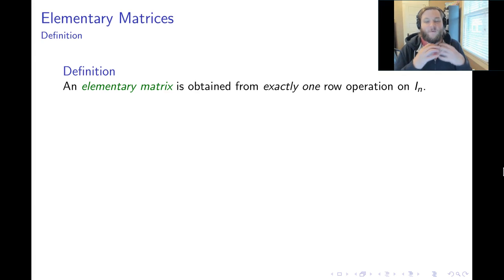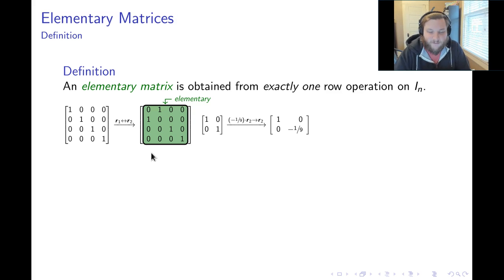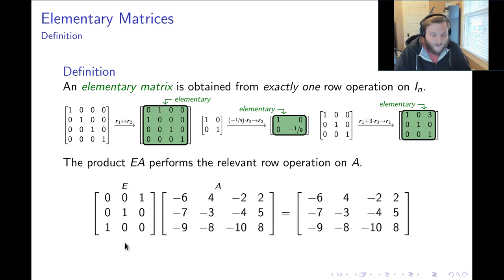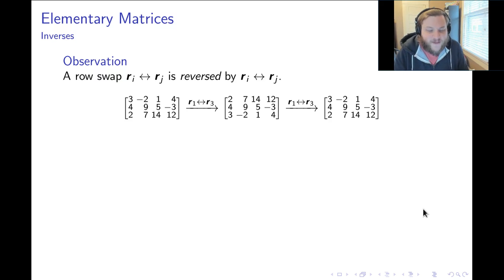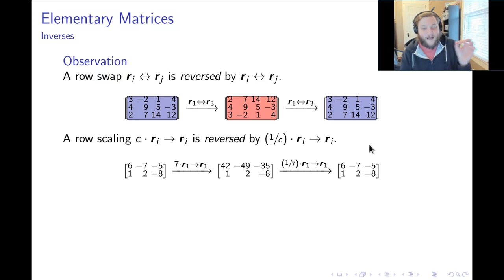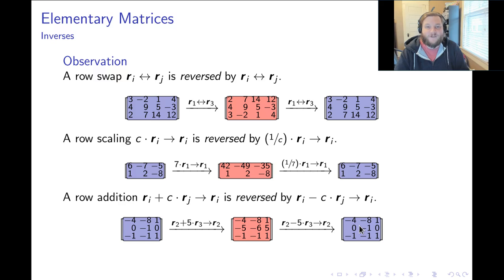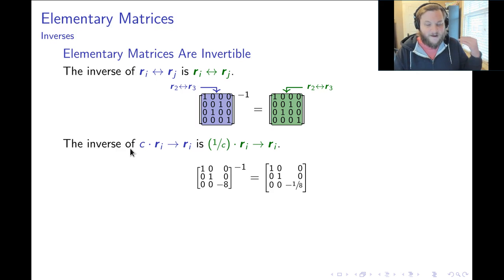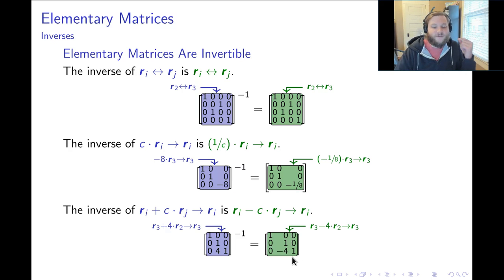EA=R Factorizations: Part 2/4 "Elementary Matrices"